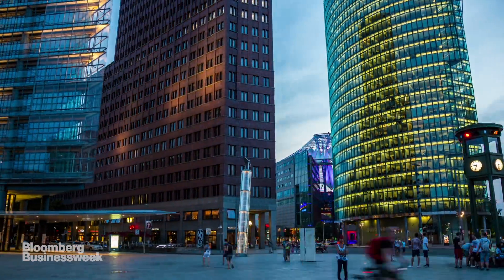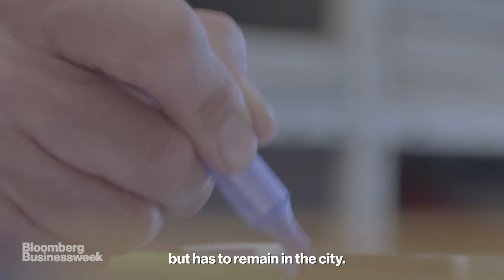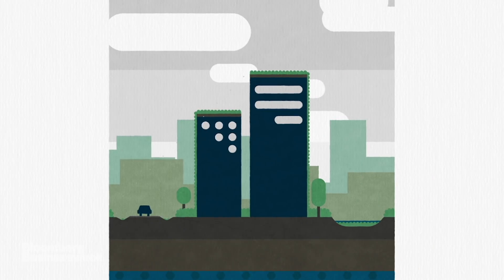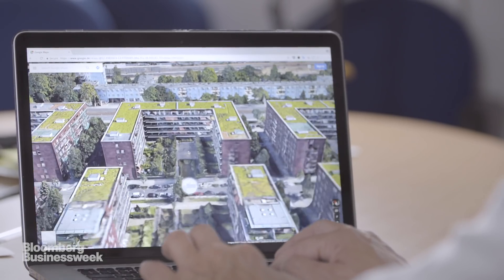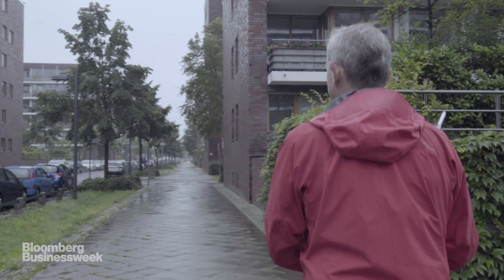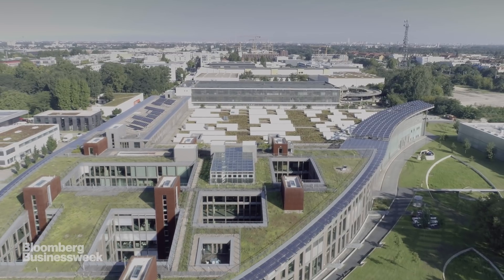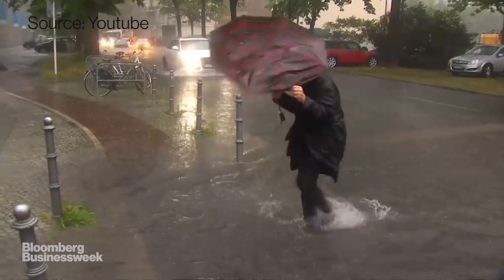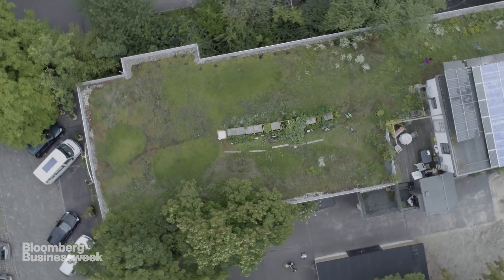Sponge City: Making Berlin Cooler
Aug.18 -- Berlin is becoming a "Sponge City" designed to tackle two issues - heat and flooding - by imitating nature.  (Video by Gloria Kurnik)